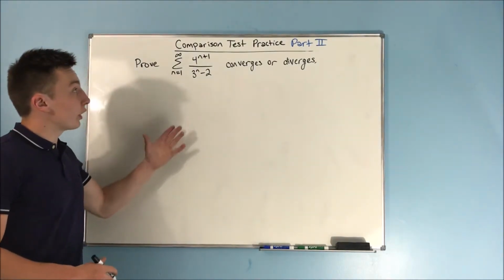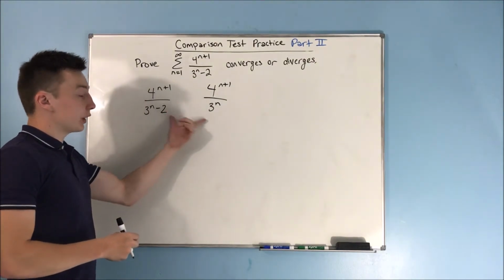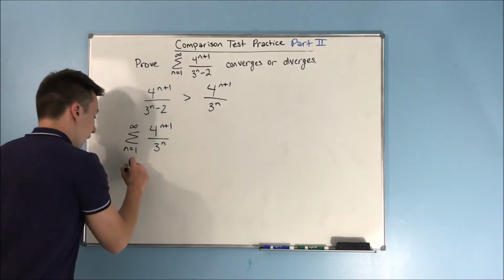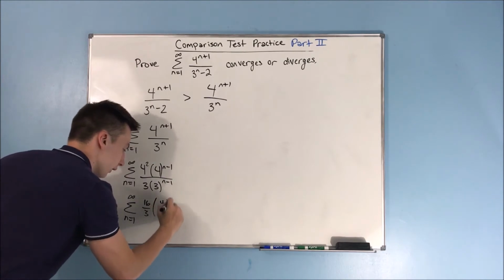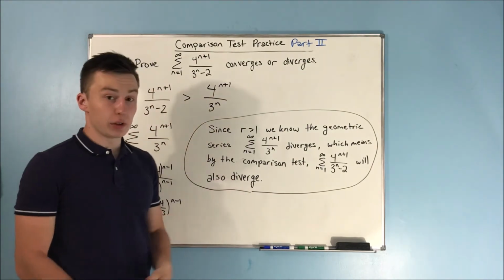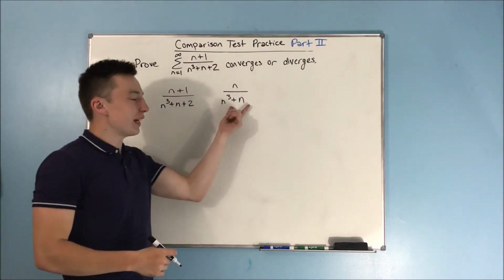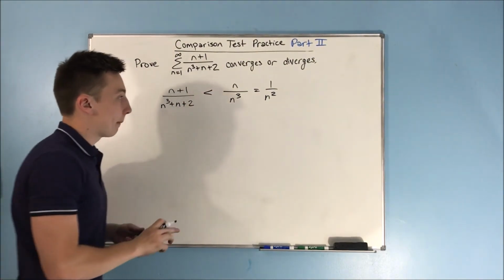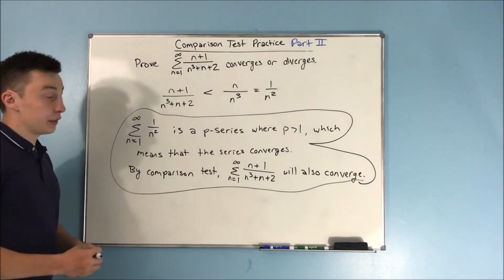Calculus 2: Comparison Test Practice (Part II)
This video is going to be part 2 of our comparison test practice problems.  The comparison test with series has the same idea as the comparison theorem with improper integrals.  You are trying to compare to a series that you know converges or diverges.

The series you compare to is most often a p series like 1/n or 1/n^2, but there may be other series that you compare to.  If you understood comparison theorem from improper integrals, this will be a breeze!